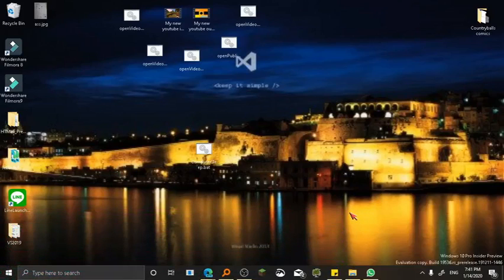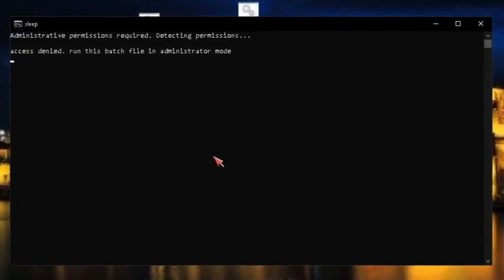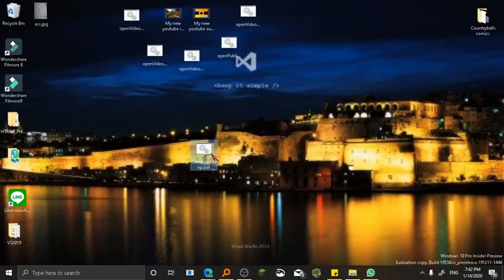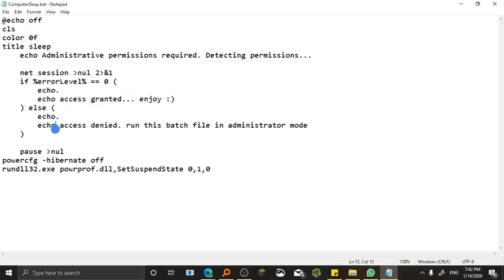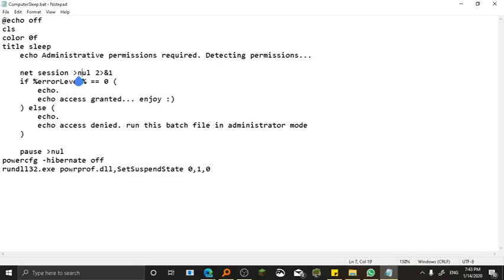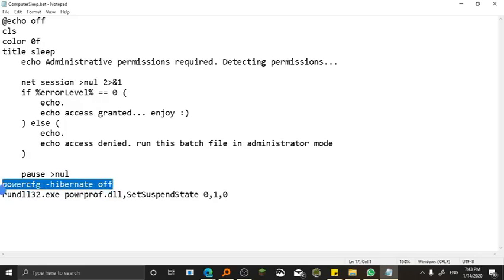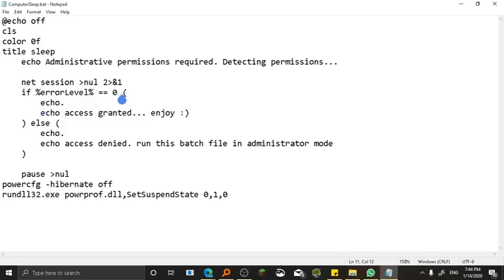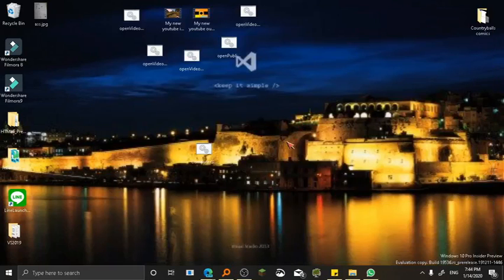how to make a batch file that detects administrator authority